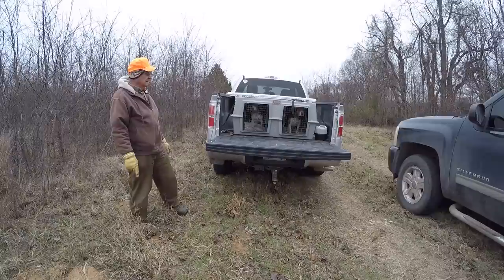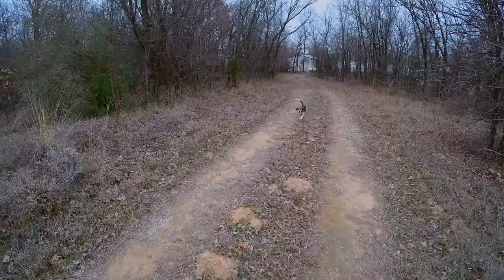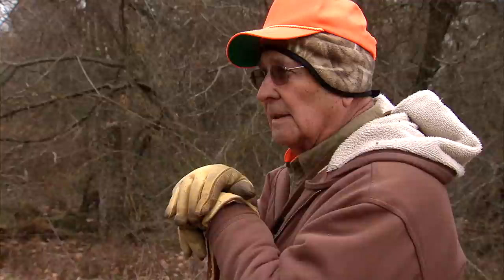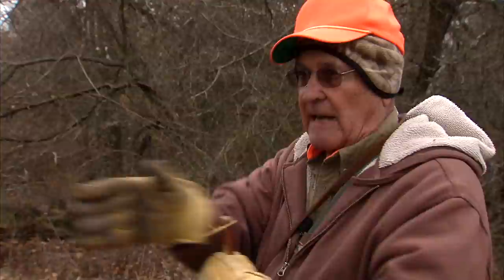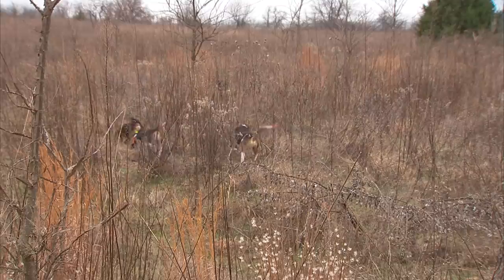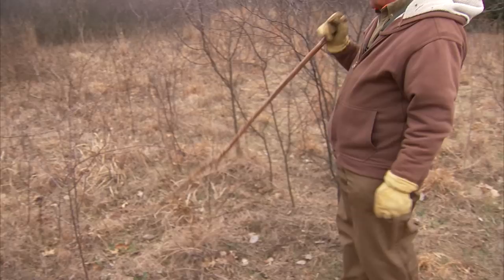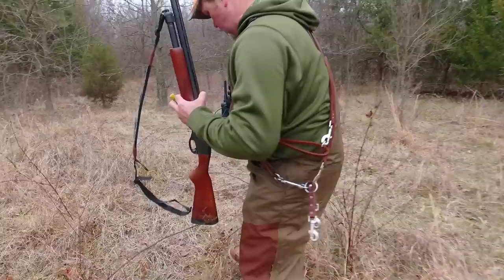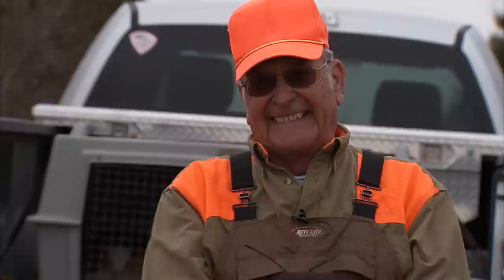Learn how to rabbit hunt with beagles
Beagles are the best hunting partner anyone can have while hunting rabbits, they jump the brush for you and let you know where the rabbits are at with their distinctive howl and yelp.  Rabbits are great eating and a fun reason to get into the woods.